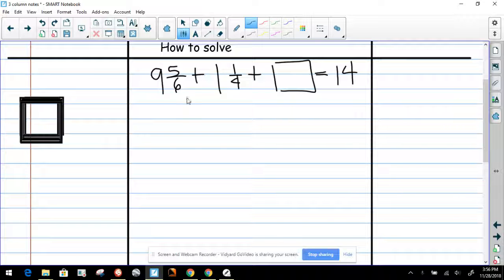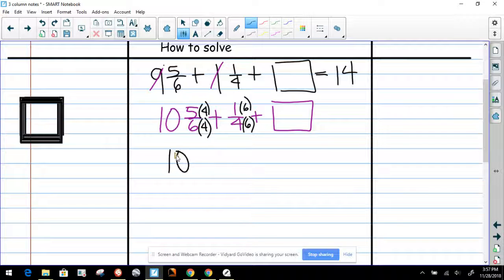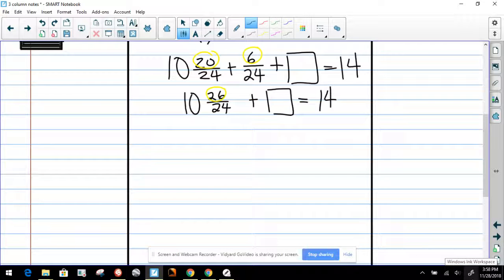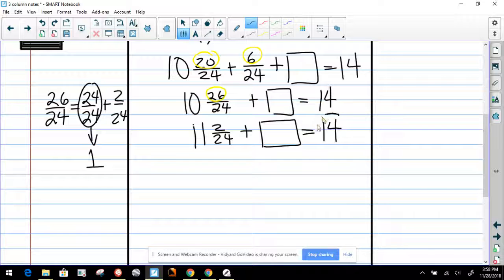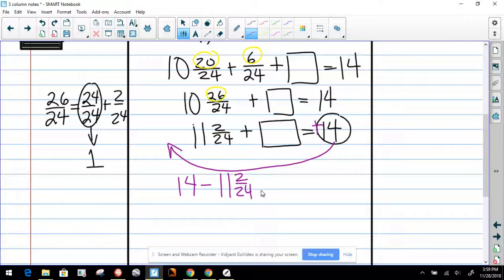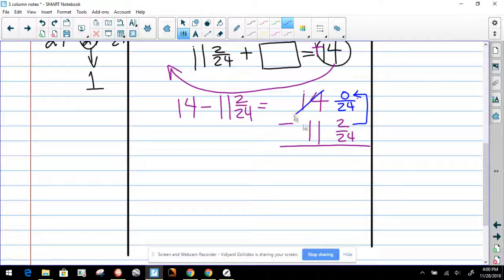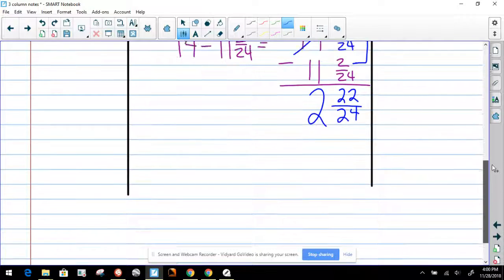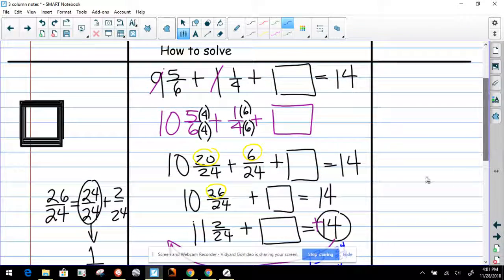M3L14 Strategizing to solve fraction problems part 2.